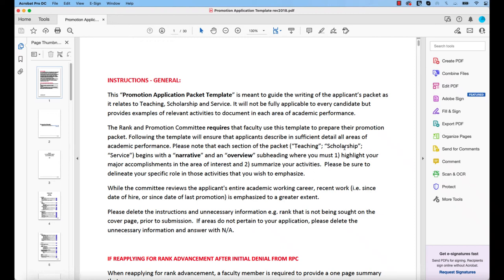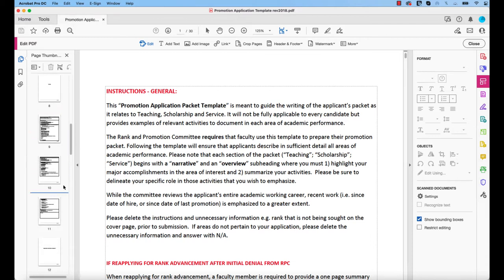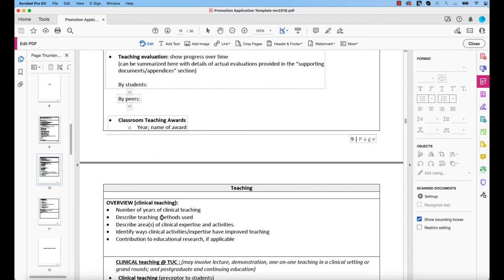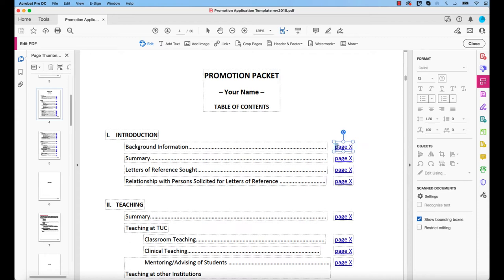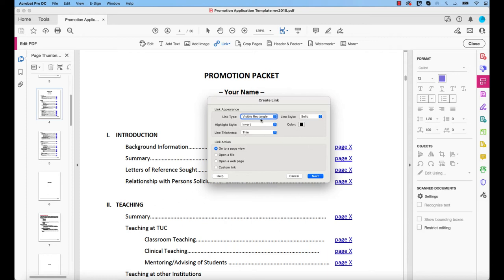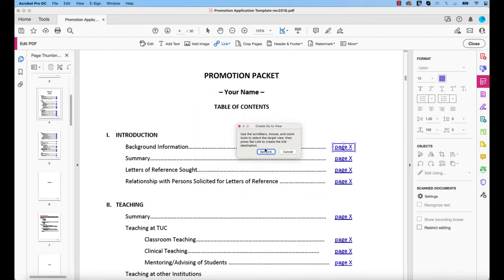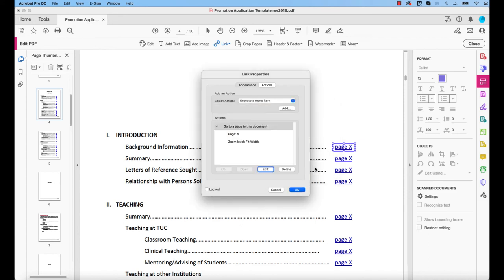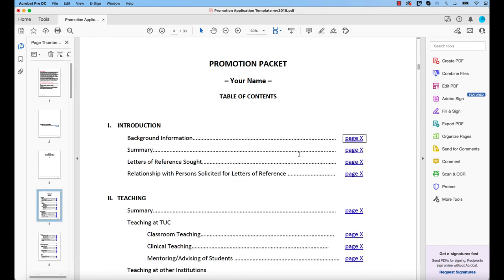TUC CEHS: How to add hyperlinks in a document using Adobe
This short video describes how to insert a hyperlink into a document using Adobe.